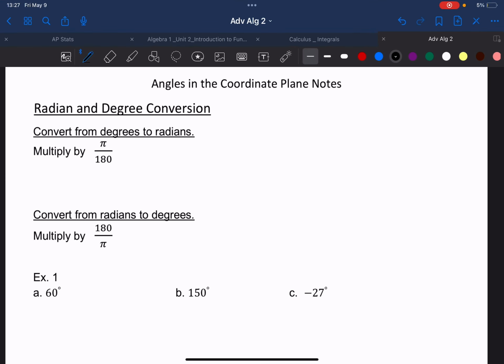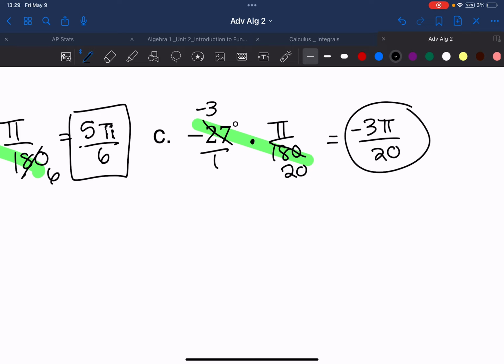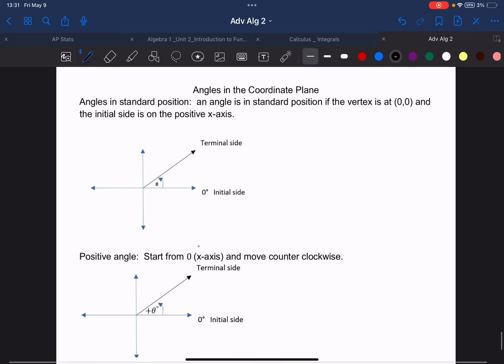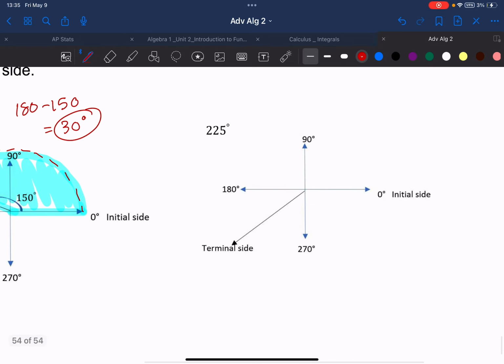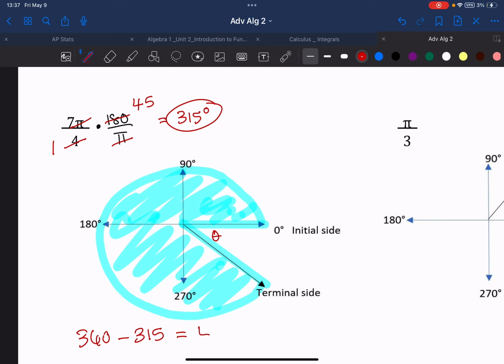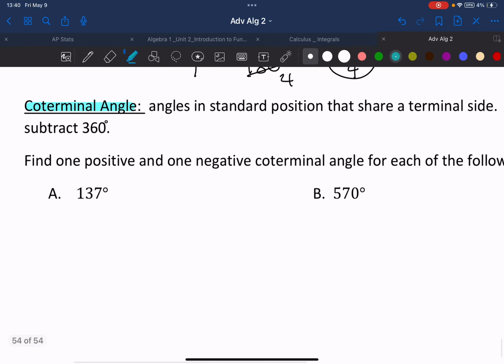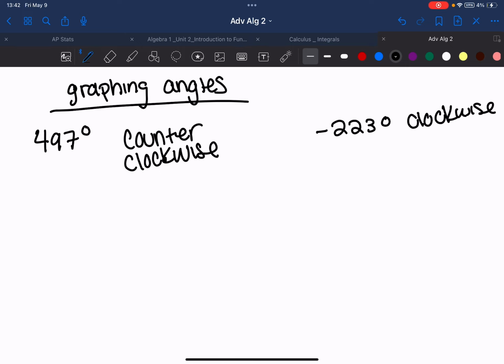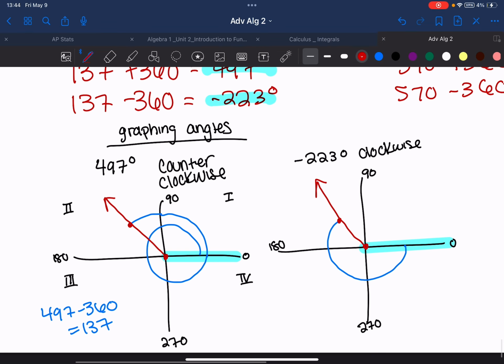Geometry Intro Angles in the Coordinate Plane